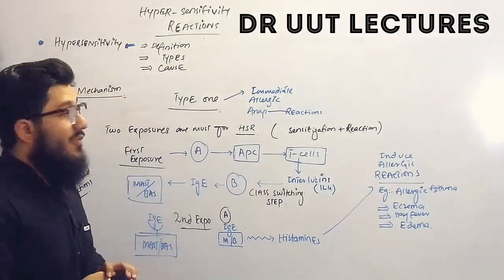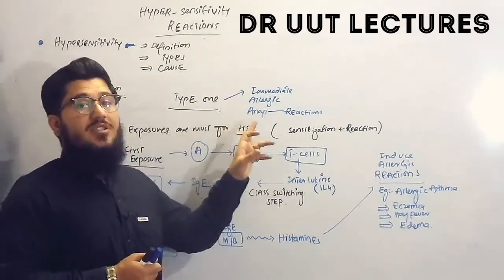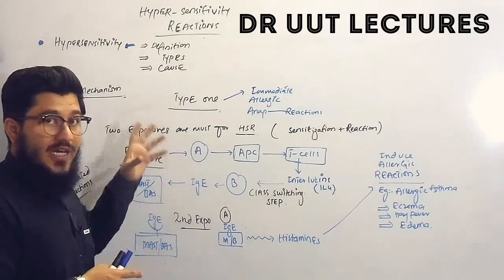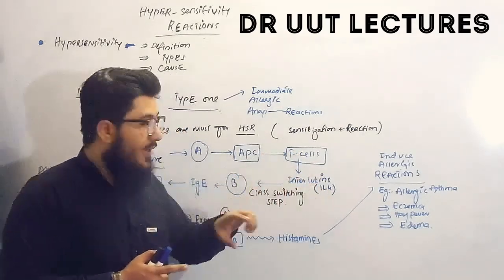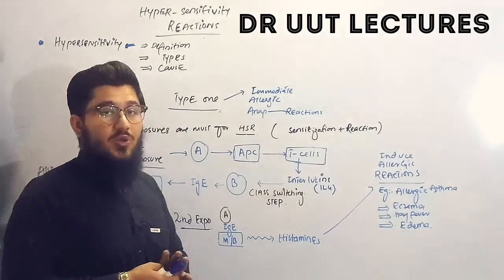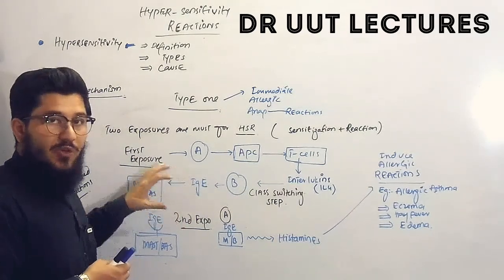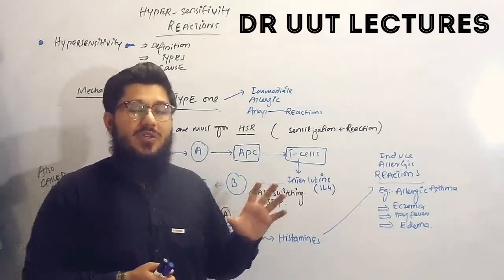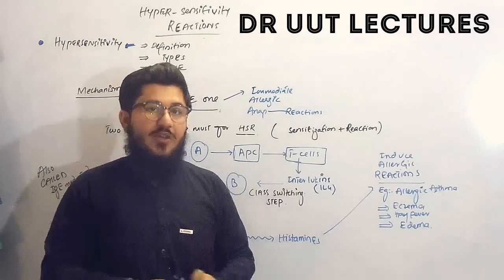hypersensitivity (type one hypersensitivity reactions) , IgE mediated hypersensitivity reactions .